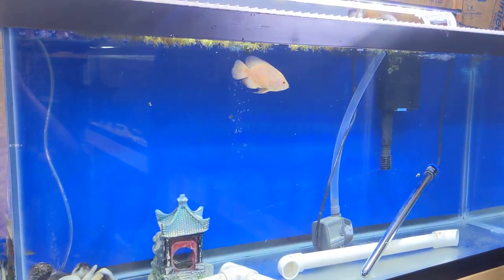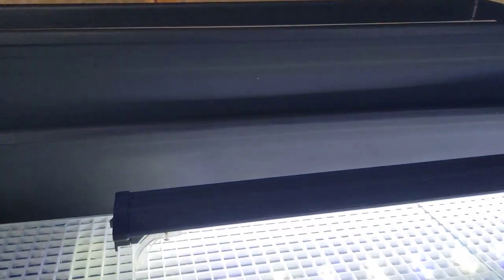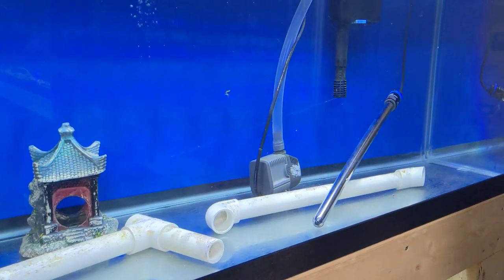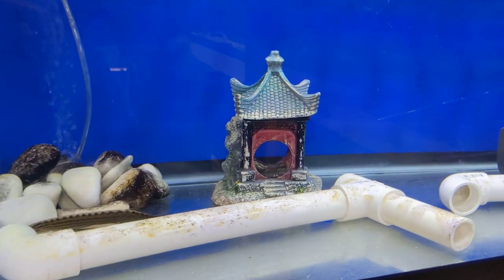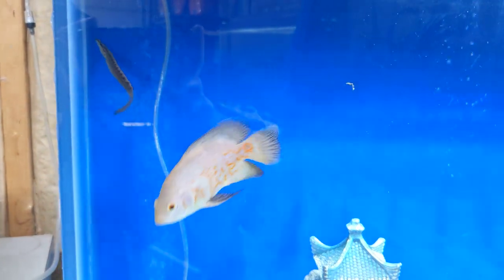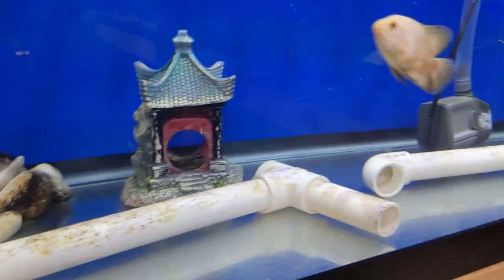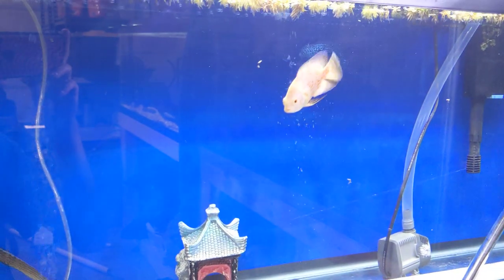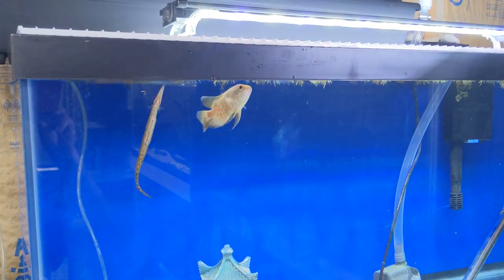New tank is setup for zigzag eel and Oscar fish.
Who doesn't love a new fish tank?